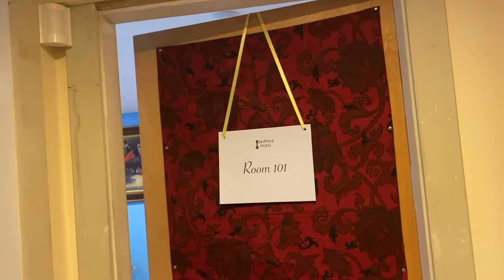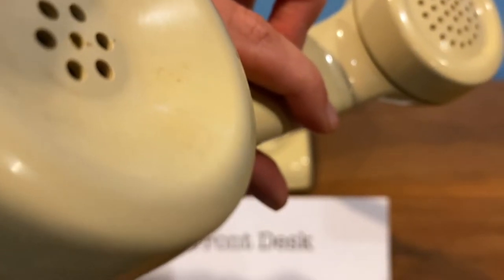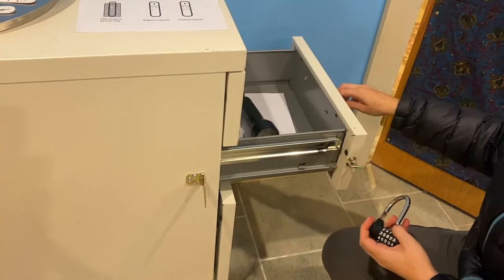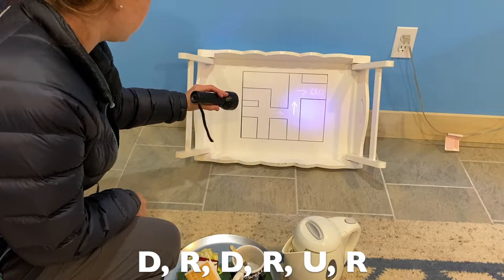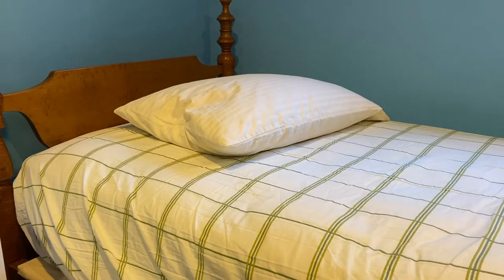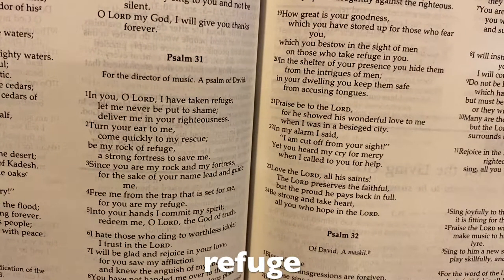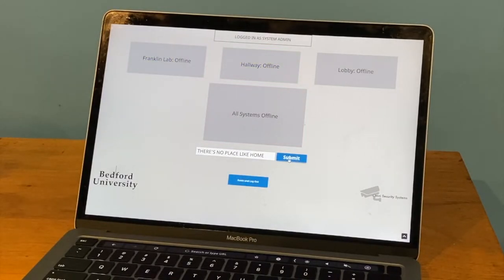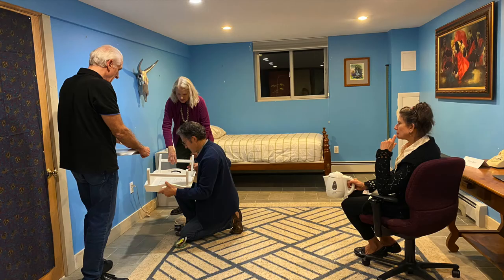Quarantine Hotel: Escape Room 2022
Video tour and documentation of the 2022 Escape Room.

Screenshot footage: Playful Technology's audio guest book video